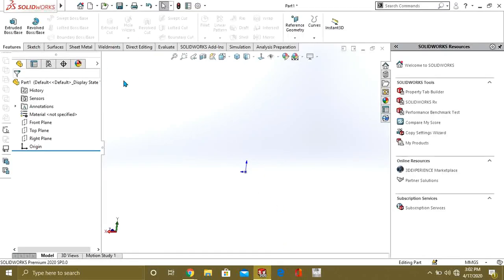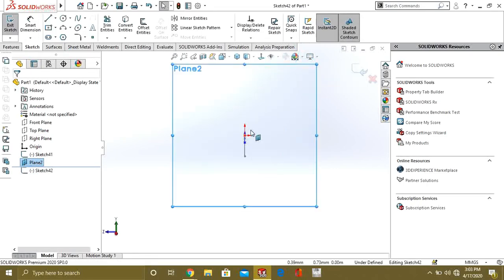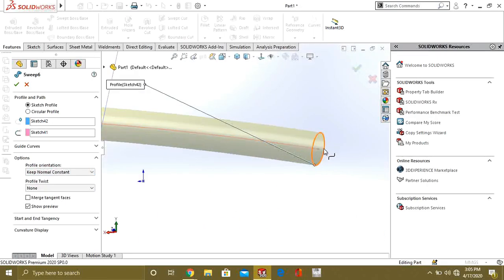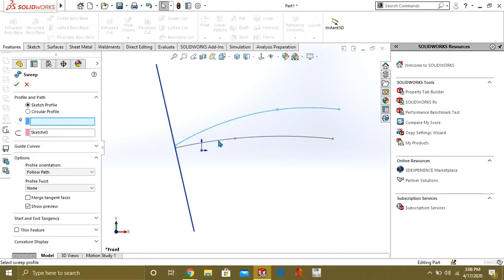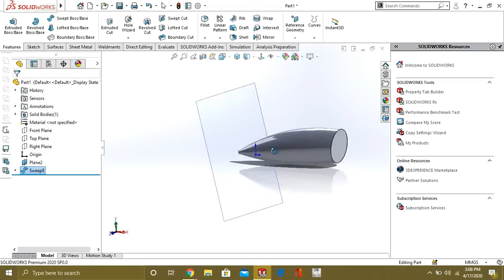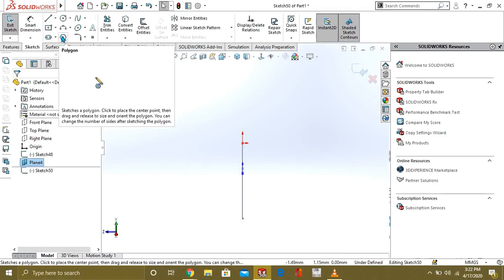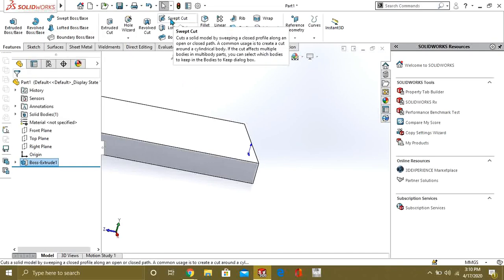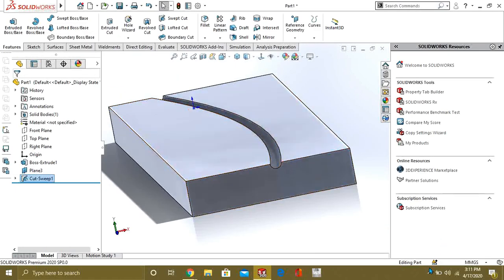🔴 Solidworks Swept Boss | Swept Guide Curves | Swept Cut | Swept Profile Twisting.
In this tutorial We Will Learn how to use Solidworks Swepts boss Command in Solidworks with Guide Curves and How to make The Swept Profile Twisting and After That We Will See How to Use Swept Cut Feature.